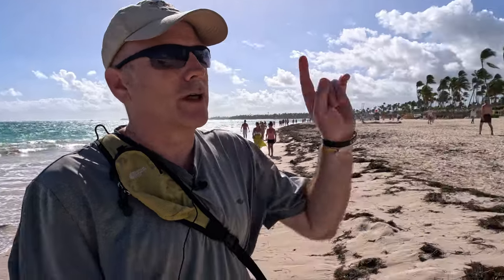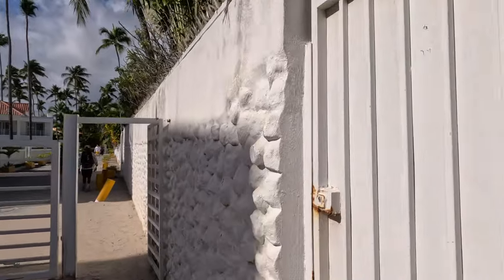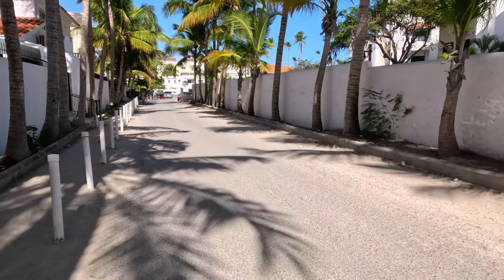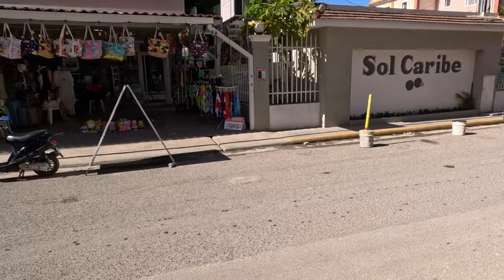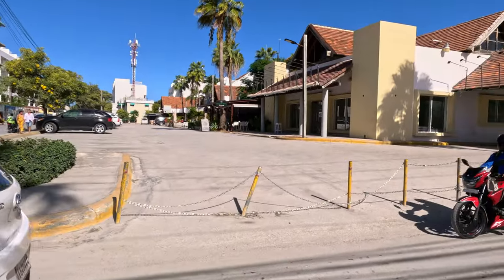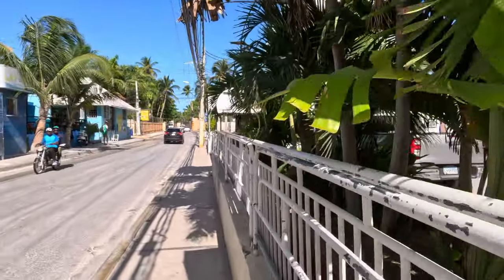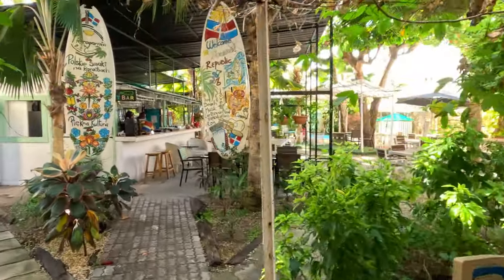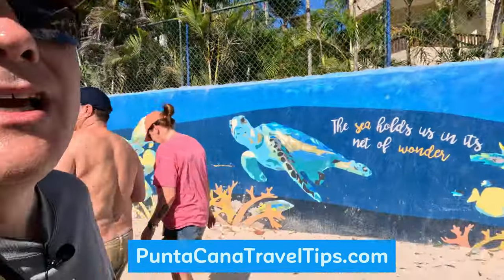Punta Cana - Los Corales Walking Tour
Join us for a beautiful morning walk through the vibrant community of Los Corales in Punta Cana, Dominican Republic.

We'll start our journey from Bavaro Beach and explore various businesses including retail stores, restaurants, bars and live music venues.